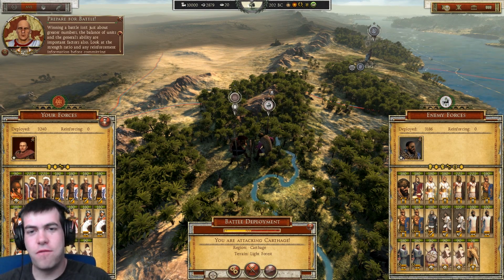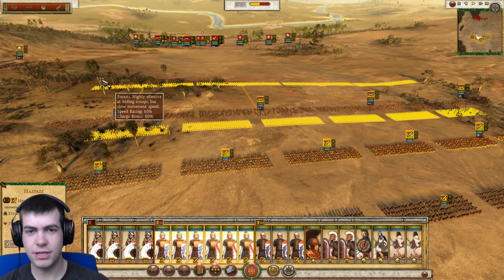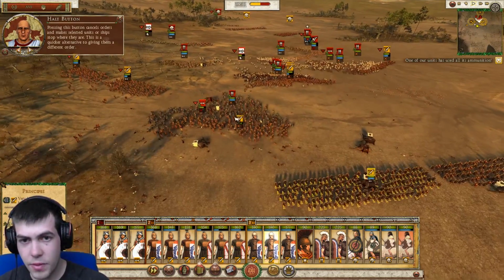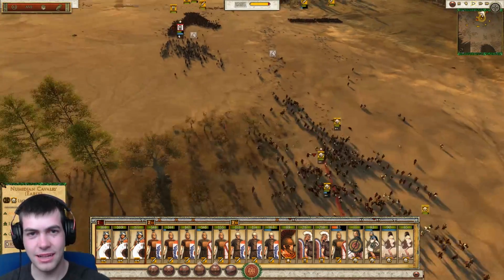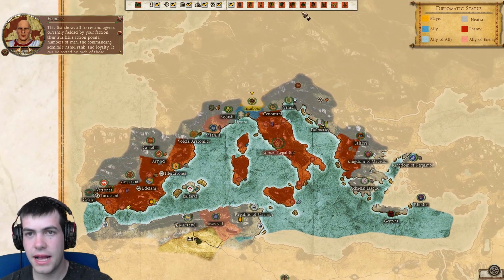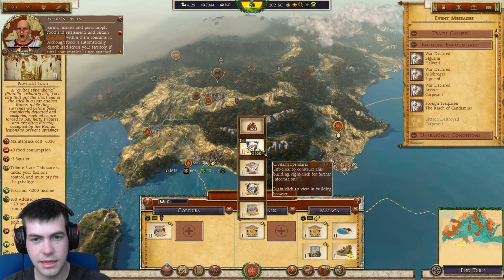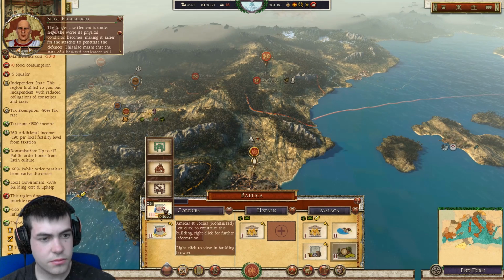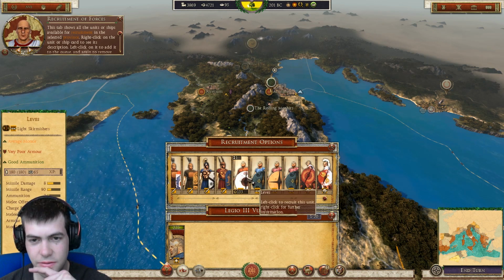BATTLE OF ZAMA - Total War: Ancient Empires - Rome Campaign Mod Gameplay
Today we take a look at the recently release Ancient Empires Mod for Attila which completely overhauls the game, battles & campaign. To get things kicked off we get immediately stuck into the Battle Of Zama with Scipio Africanus

Hopefully you enjoyed the video :-D if you did please give the video a like as it really does help the channel out :-D